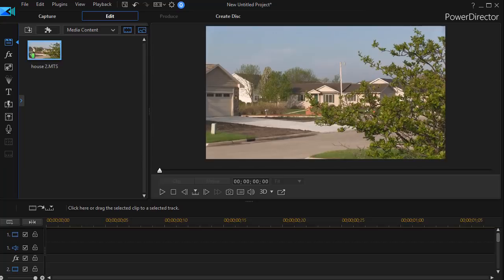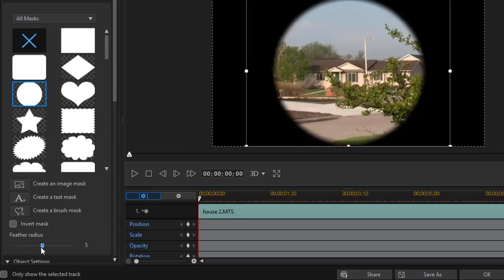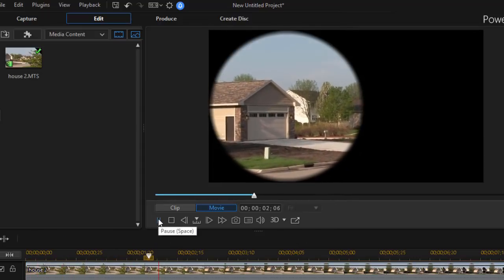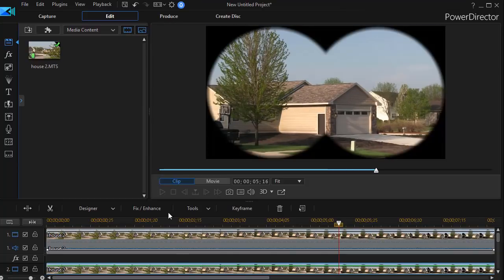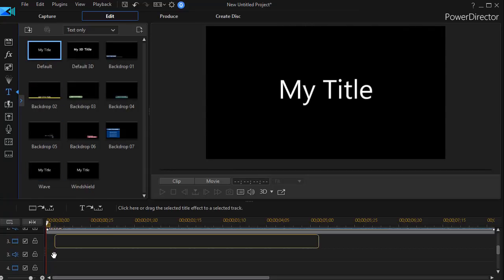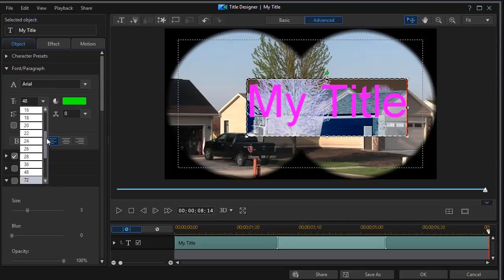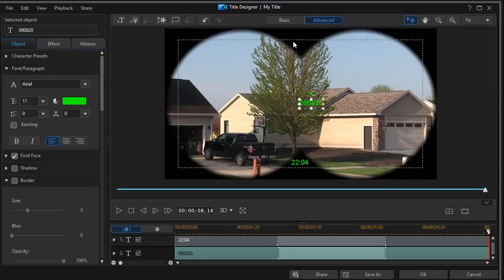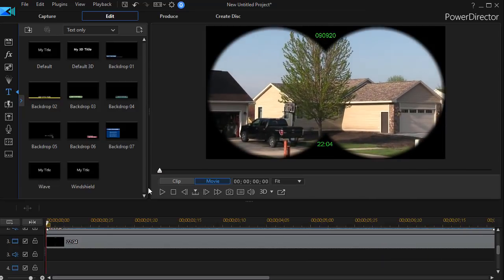PowerDirector - Add a binoculars effect to your video clip